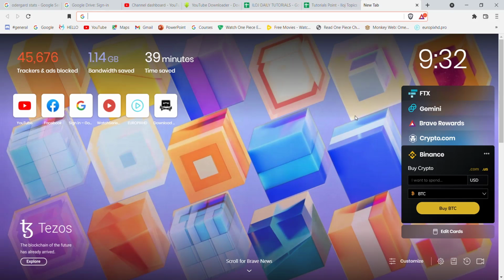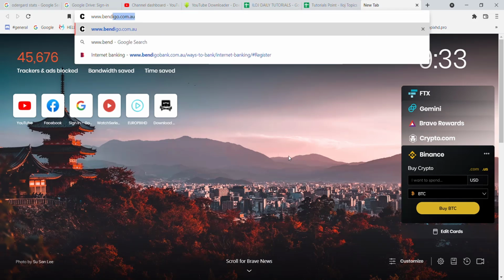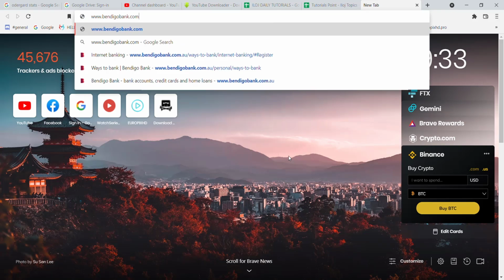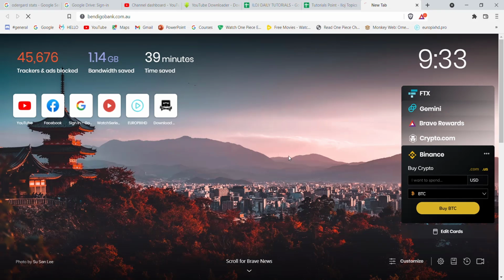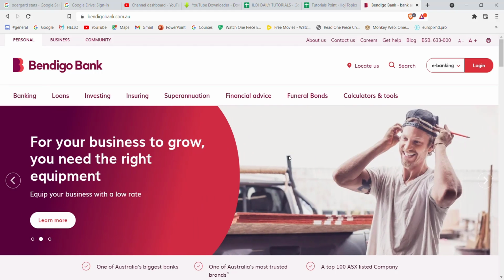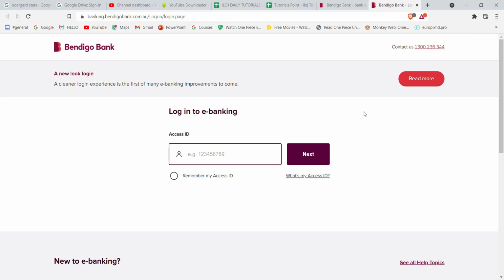How To Sign In To Bendigo Bank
In this video I will guide you in quick easy steps to login to the bendigo bank.

Steps:
1. Make sure that you are connected to the internet.
2. Open up a web-browser and type in
3. Click on the login button on the top right corner of your screen.
4.Fill in your required credentials and click on next.